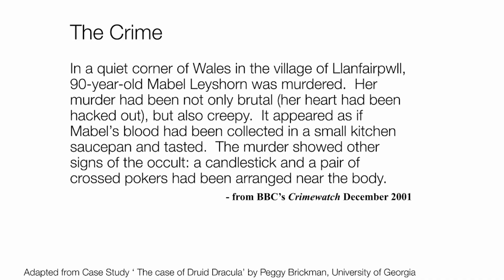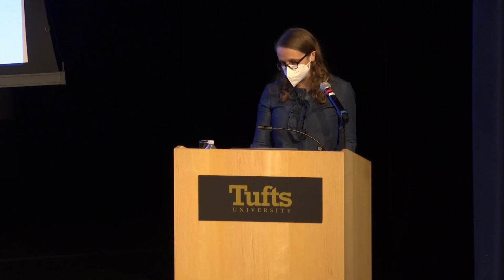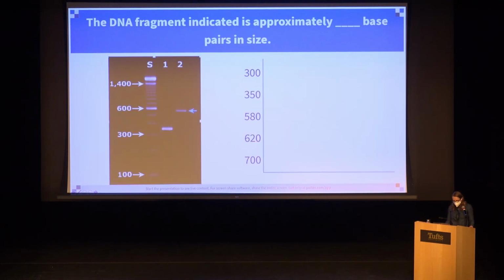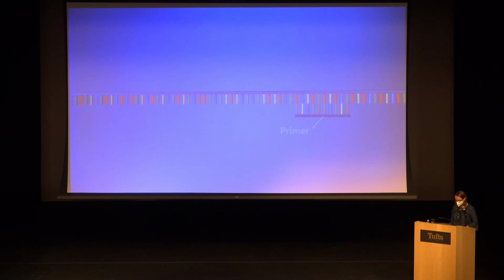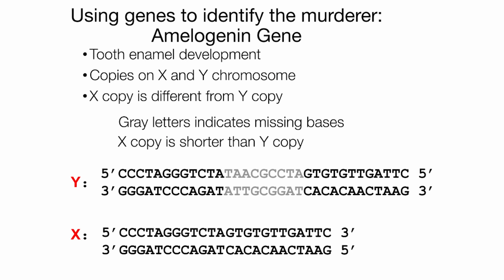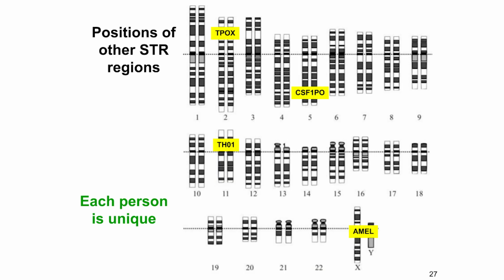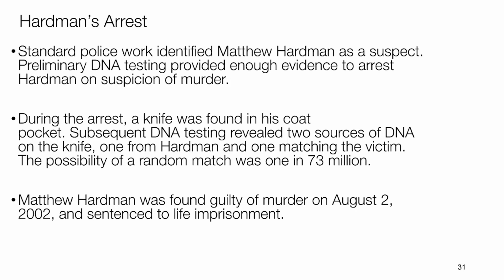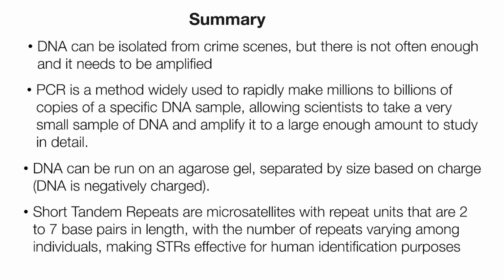Parents & Family Weekend Lectures: Using Biology & Engineering to Solve Murders with Madeline Oudin